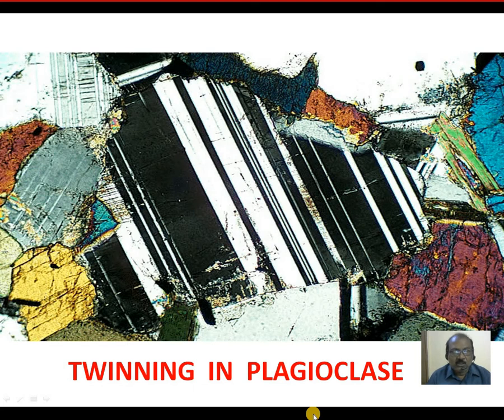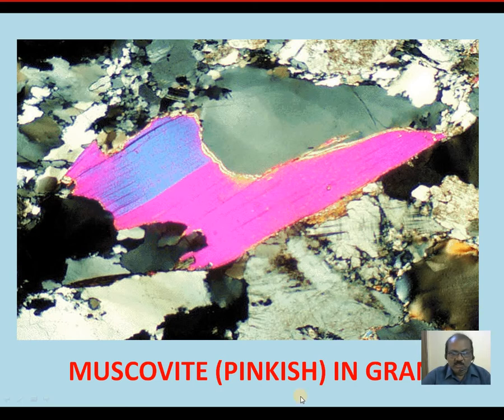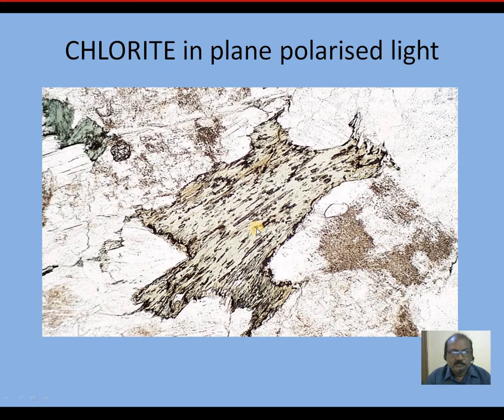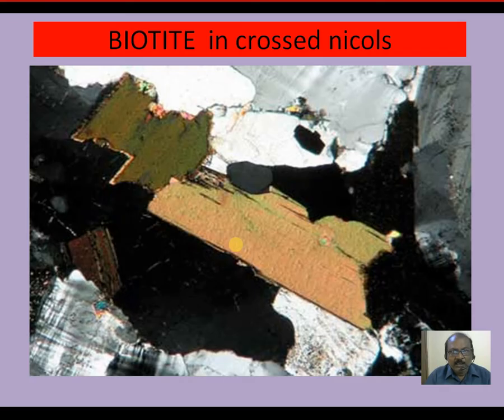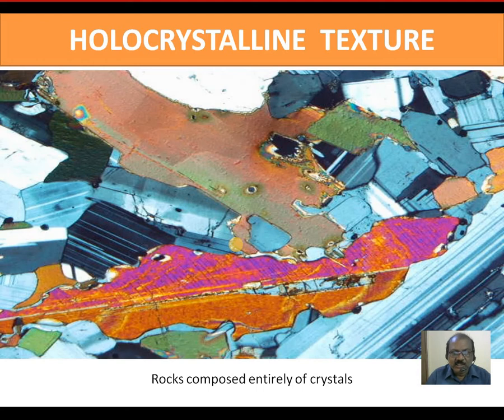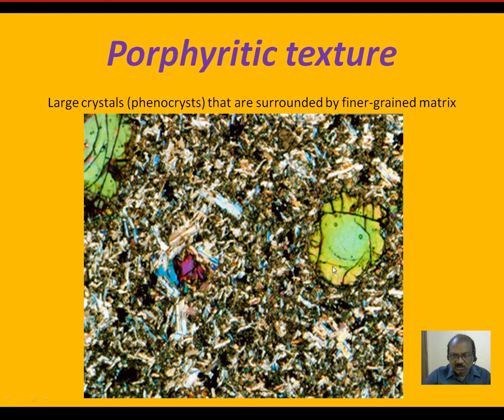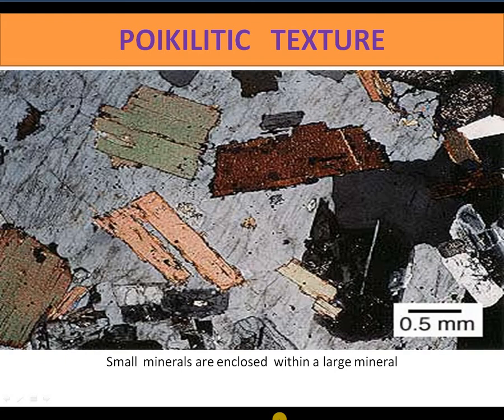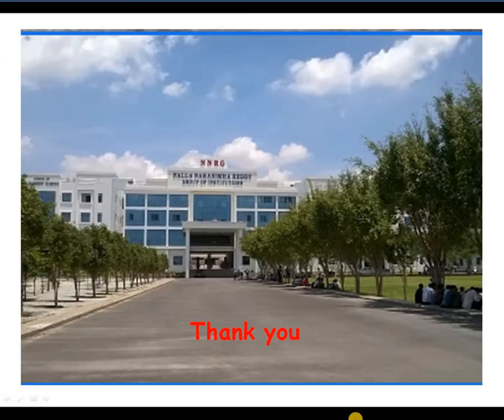ENGINEERING GEOLOGY 2 11 UNIT 2 TEXTURES OF IGNEOUS ROCKS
Textures of Igneous rocks